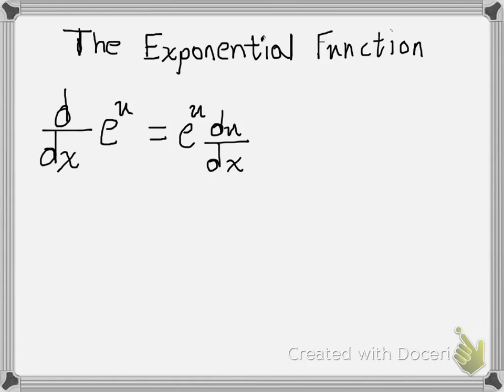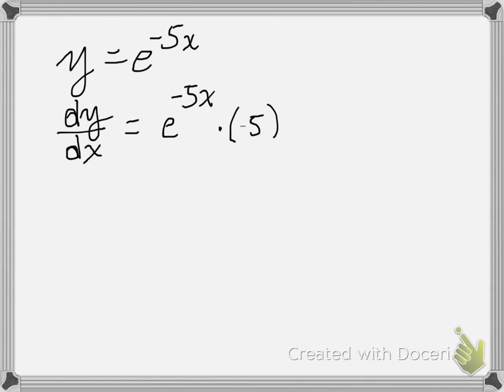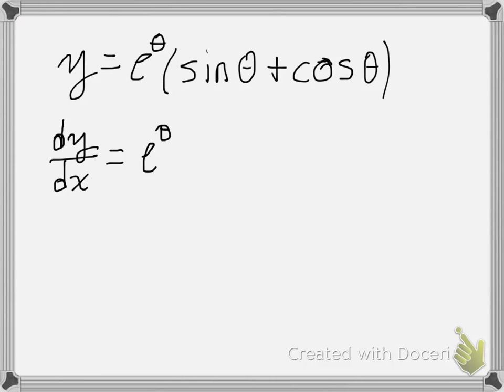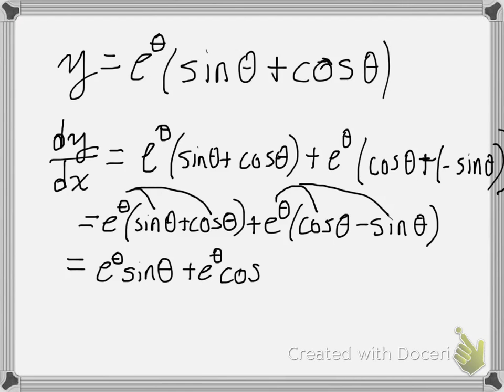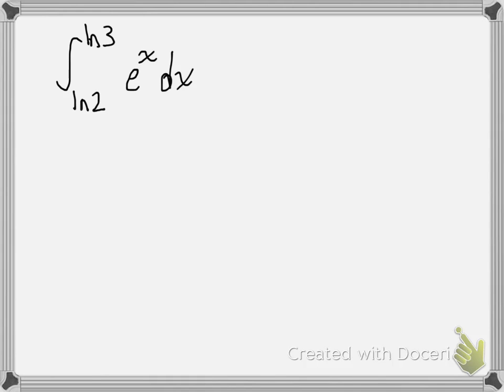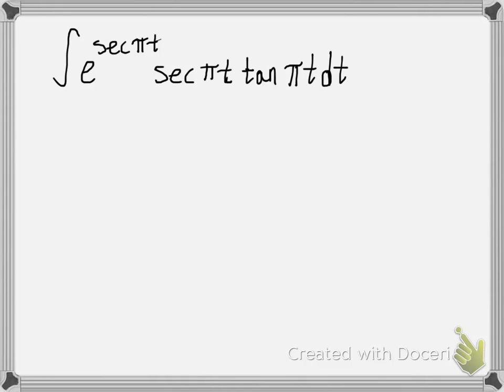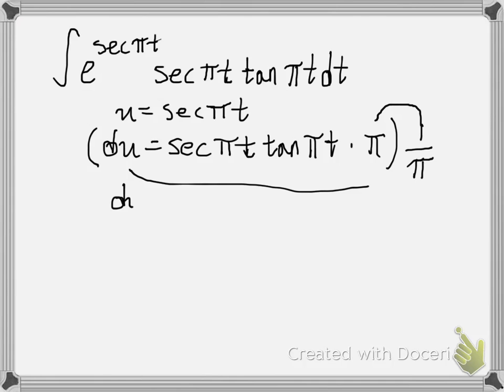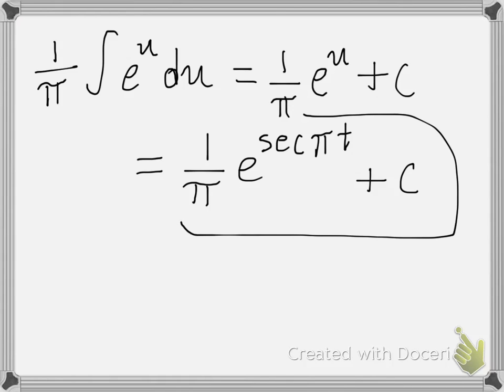derivatives of exponential functions calculus 2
Derivatives of exponential functions calculus 2. Like please and let me know what you think!